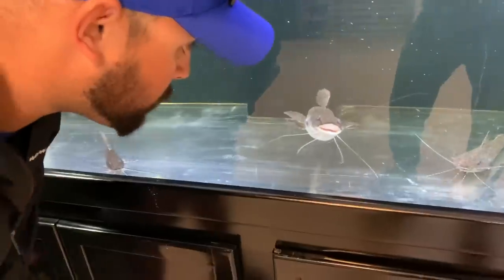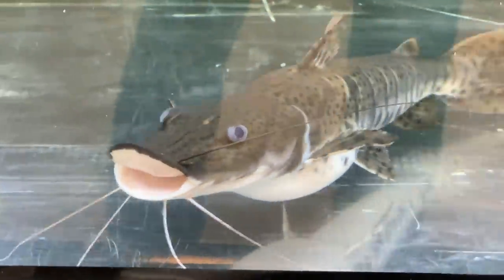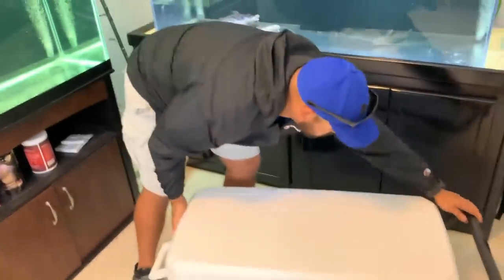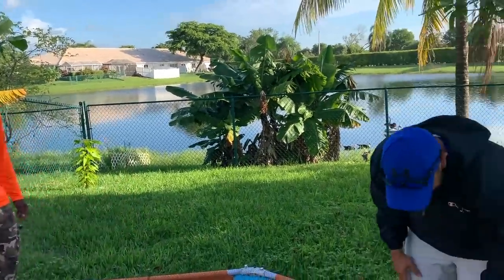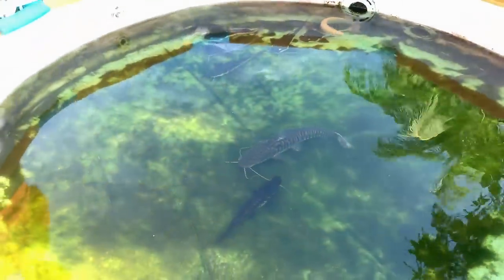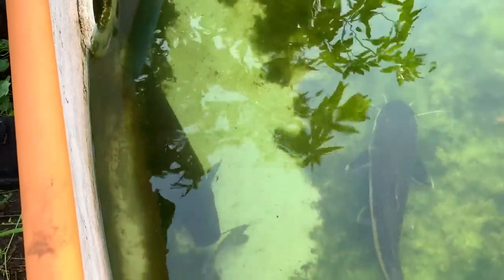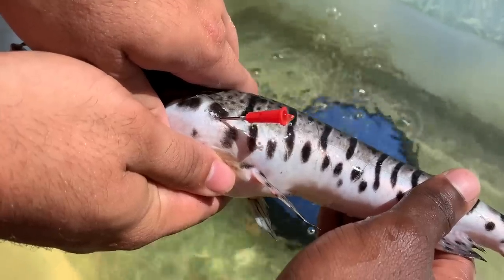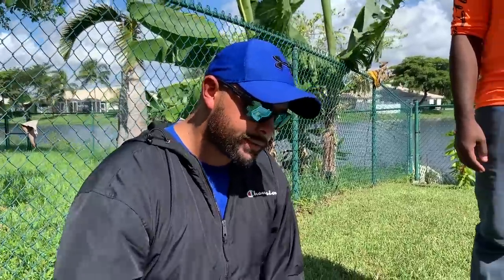EMERGENCY SURGERY on PET FISH! *OPERATION*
We have to preform an evasive surgery in order to save my fish's life.

BOOYAH!